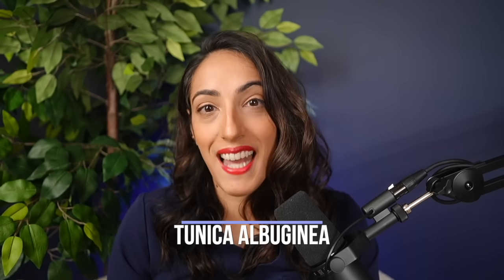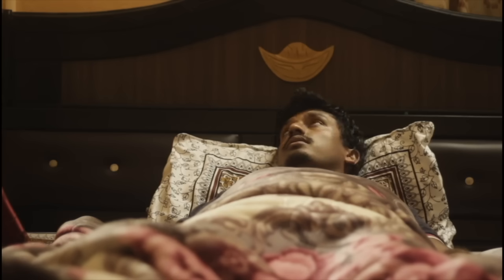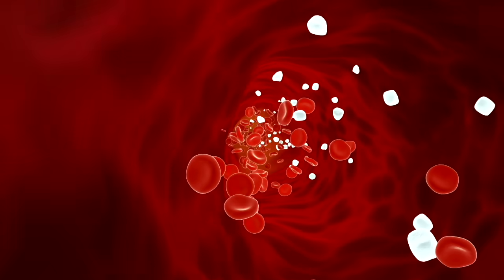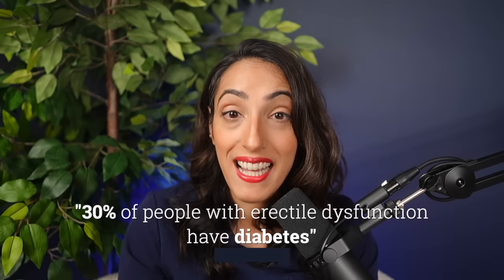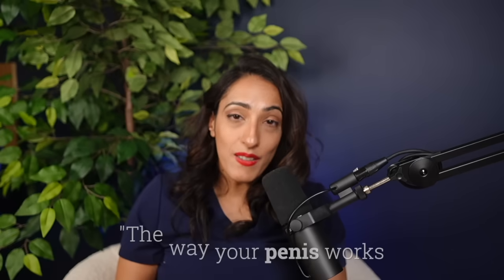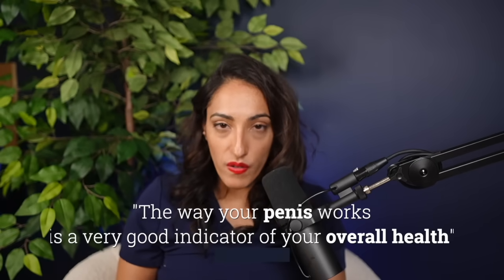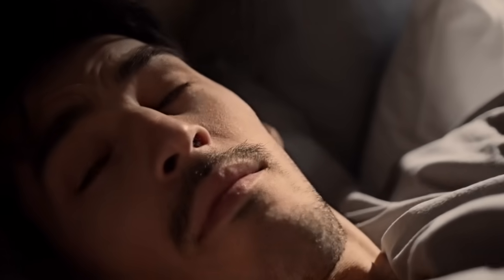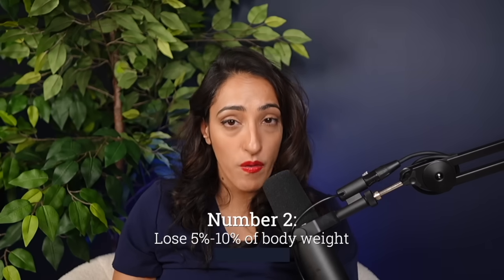Can Pornography Cause Erectile Dysfunction? | Top Tips to Naturally Reverse ED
In this video, Dr. Rena Malik, MD tackles the provocative question of whether pornography usage contributes to erectile dysfunction (ED). In a concise exploration, she sorts through various studies to reveal that while direct causation may not be firmly established, certain psychological factors linked with pornography use—such as anxiety, stress, and moral incongruence—could increase the risk of Erectile Dysfunction (ED). Dr. Rena Malik offers a nuanced perspective that will enlighten listeners on this complex issue, further enriching their understanding of sexual health.

▶️Chapters:

00:00 Introduction
04:14 Erections: Stimulation, Reflexes, and Nocturnal Activity
09:37 Psychogenic erectile dysfunction: psychological factors affecting erections.
12:31 Vascular issues and erectile dysfunction.
16:03 High blood pressure and drugs, and causes of ED
19:57 Cannabis and pain meds effects on ED.
24:42 Psychogenic ED from pornography, conservative treatment options.
28:41 Erectile function and lifestyle improvements
30:35 Erectile dysfunction, Mediterranean diet, age correlation
33:09 Takeaway

Comprehensive Intersystemic Assessment Approach to Relieve Psychogenic Erectile Dysfunction: A Review.

Erectile Function, Sexual Satisfaction, and Cognitive Decline in Men From Midlife to Older Adulthood

Effects of diet and antihyperglycemic drugs on erectile dysfunction: A systematic review

Rena Malik, MD is a urologist and pelvic surgeon on youtube to educate people about all things urology including erectile dysfunction, how to increase testosterone, problems with sex, premature ejaculation, urinary leakage, or incontinence, overactive bladder, urinary tract infections, prostate issues and more.

• Penis Problems?! Erectile Dysfunction, Premature Ejaculation & More